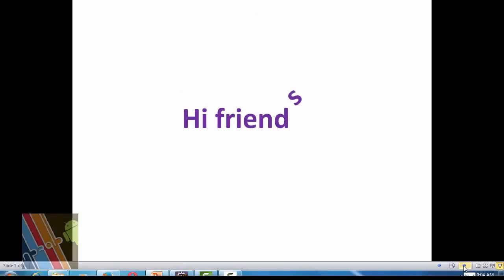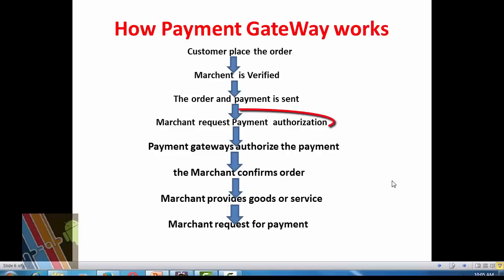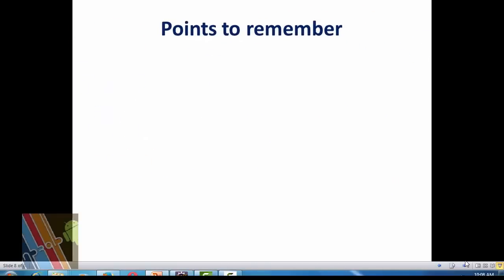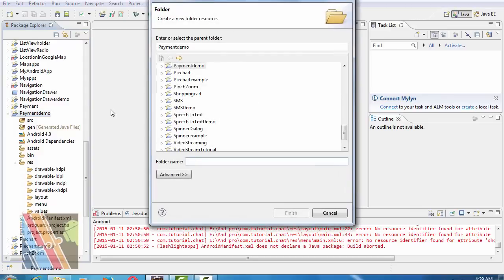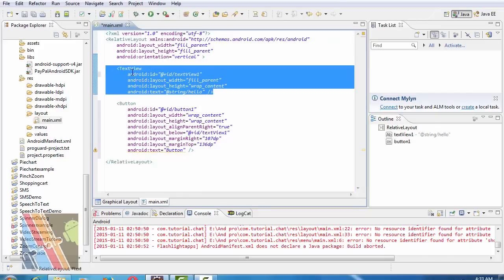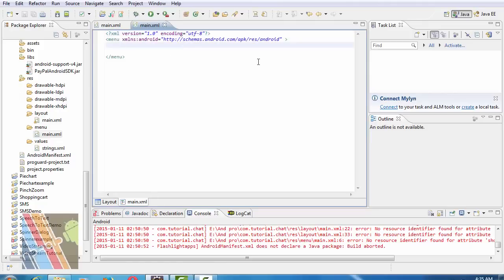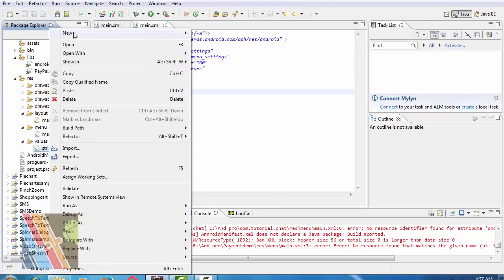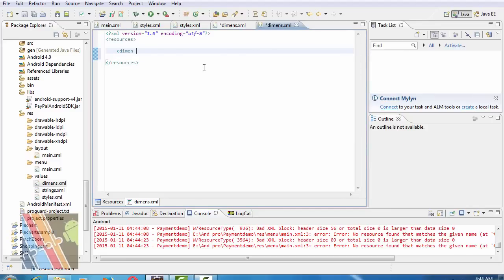Android Payment Gateway Tutorial:part1 | ShoutCafe.com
This video describes what is Payment Gateway,Importance of Payment Gateway,How Payment Gateway works,